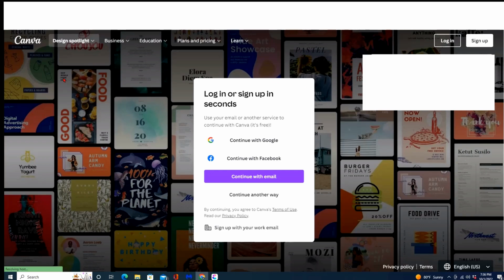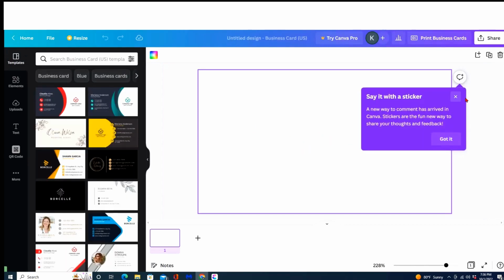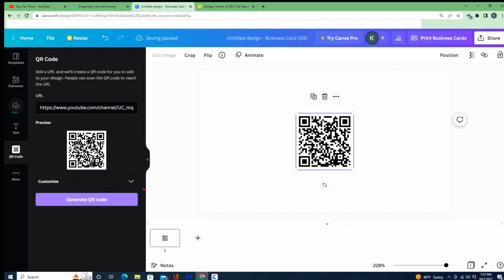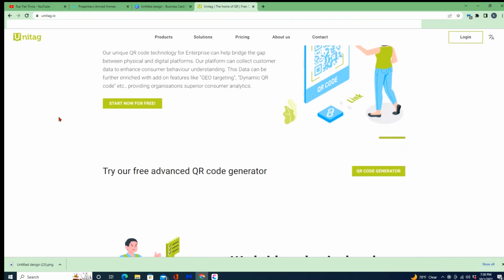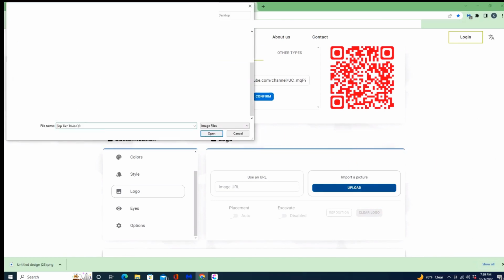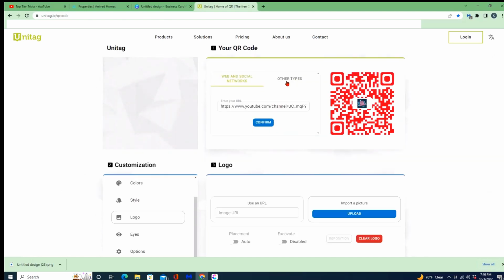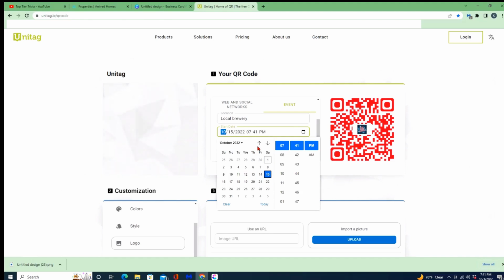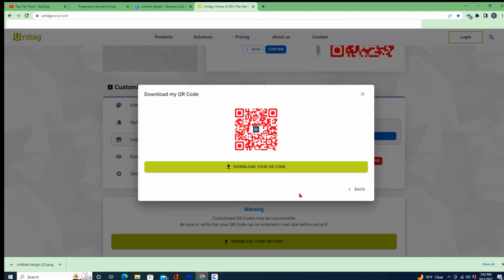DIY Make your own QR code in seconds (FREE!)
Learn to create your own qrcode for free! We show two different ways. The first way is with a free Canva account, and the second way is with a website called Unitag.io. You'll get the standard black and white QR code with the first method. The second method allows more options such as color and shape changes. You could also upload your own logo. QR codes can also be associated with phone numbers and events, not just websites! Have fun experimenting!